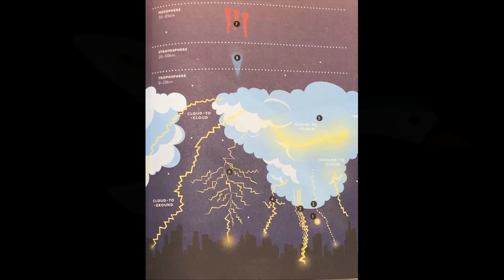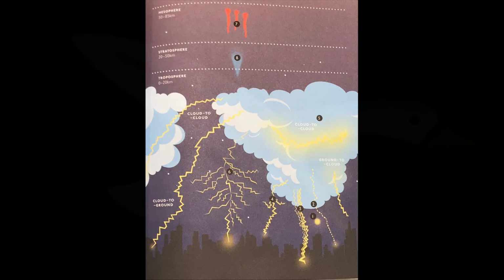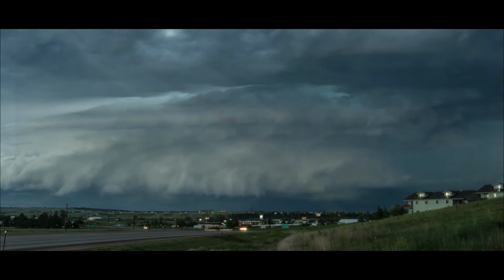Lightning and thunder | LEARN HOW THEY FORM | THUNDERSTORM | EDUCATIONAL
lightning and thunder